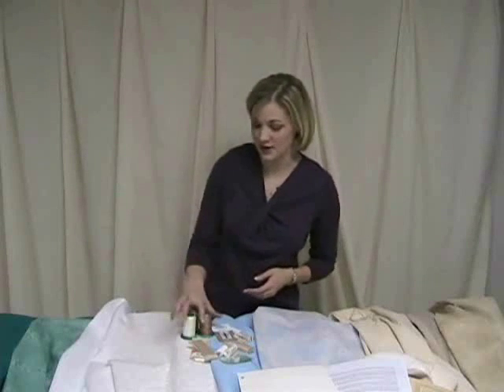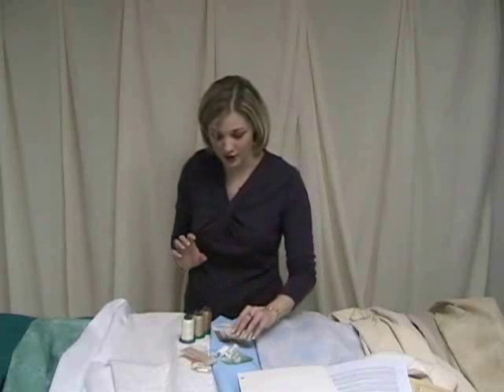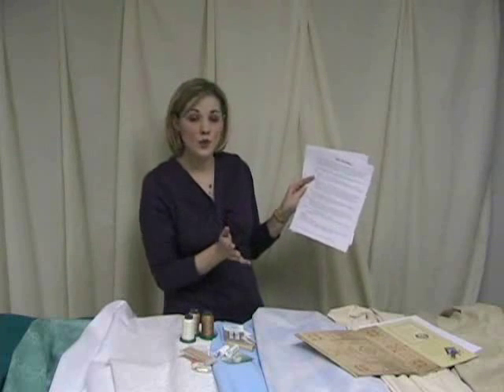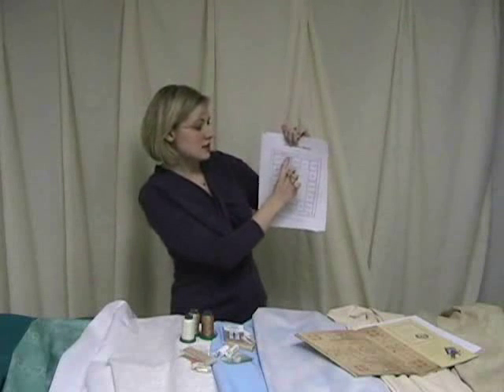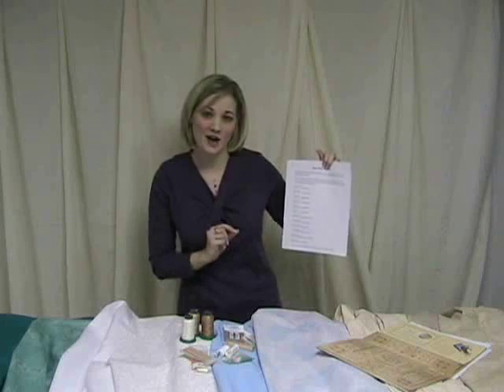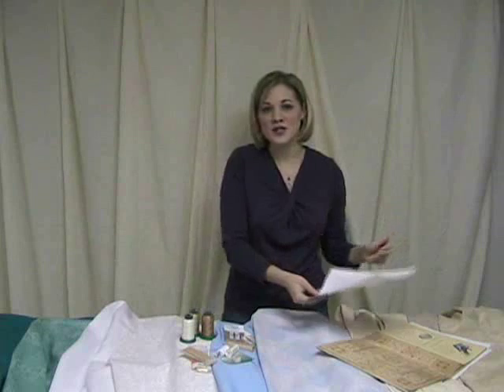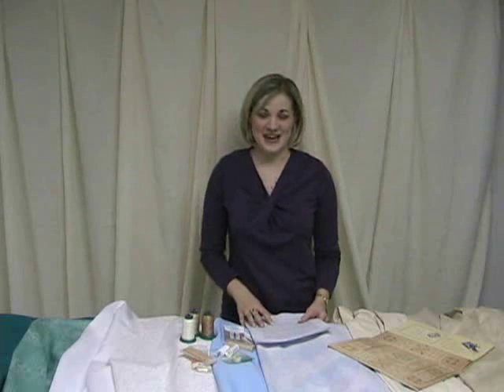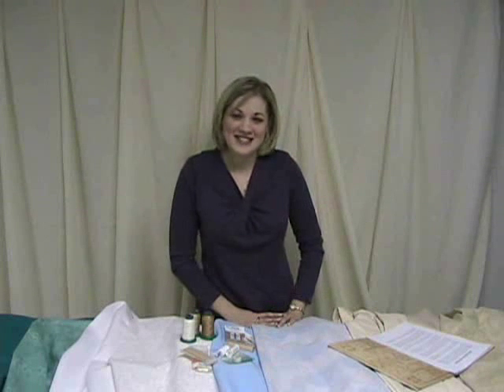Latte Quilt Online Class Introduction Part 2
An introduction to the Embroidered Latte Quilt Online Class!